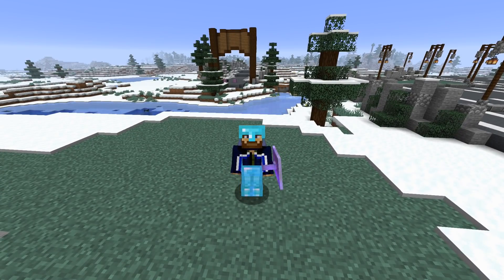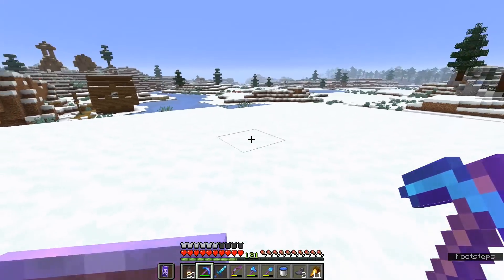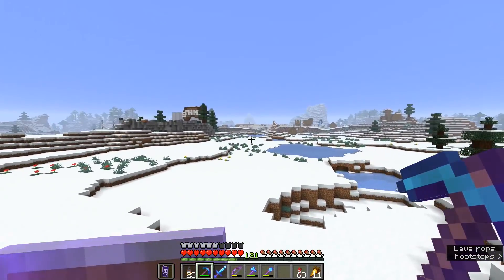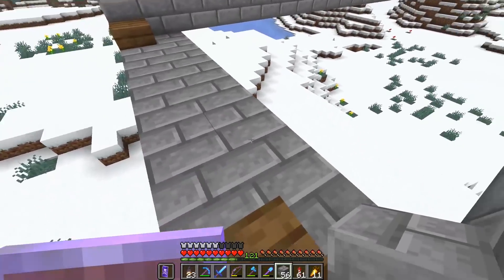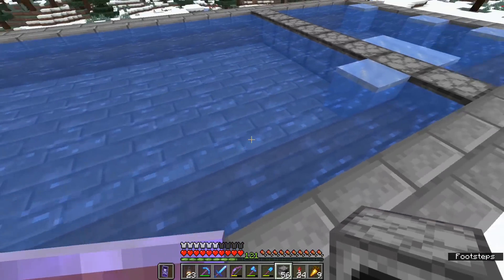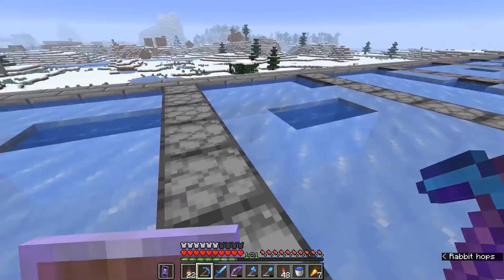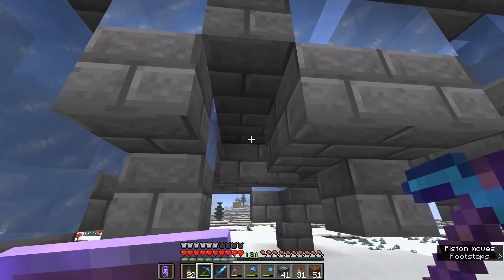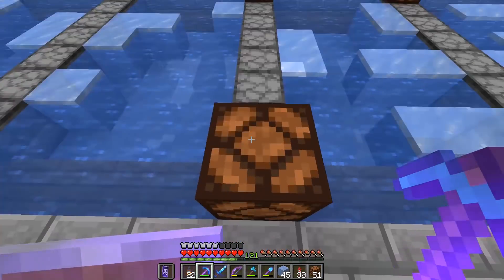Redstone Powered Ice Farm! ▫ The Minecraft Survival Guide (Tutorial Let's Play) [Part 268]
The Minecraft Survival Guide continues! In today's tutorial I explain how to build a large-scale ice farm, perfect for getting the amounts required to craft packed ice and blue ice. We need lots of ice for the ski village project, so let's get to work!